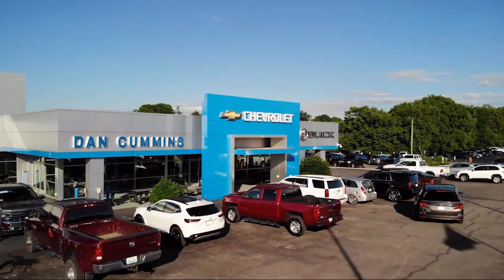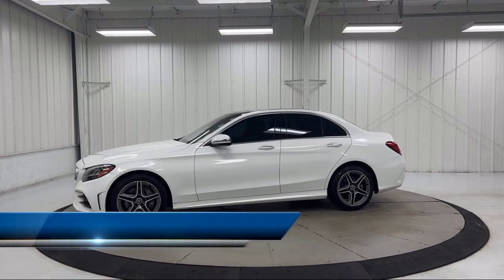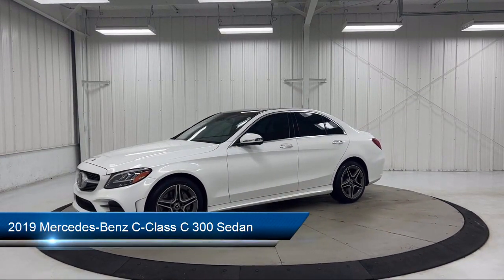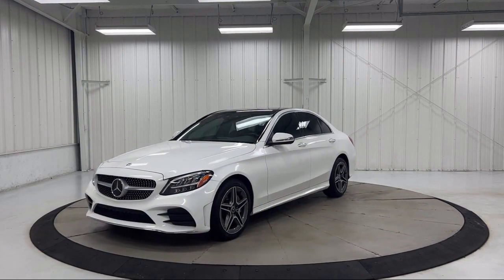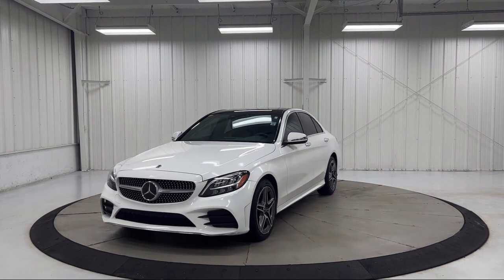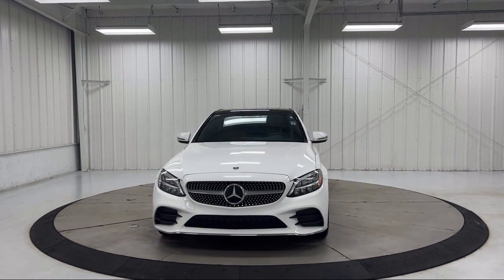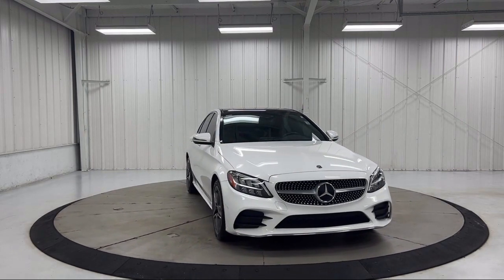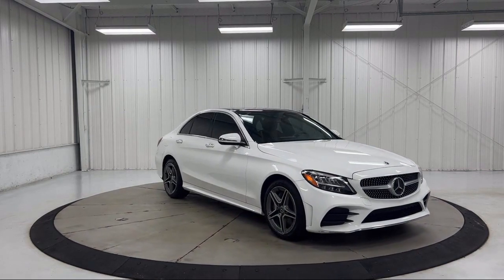2019 Mercedes-Benz C-Class C 300 Sedan Paris Lexington Winchester Nicholasville Louisville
2019 Mercedes-Benz C-Class C 300 Sedan Stock Number: 56716 Vin:55SWF8EB9KU291876.
1020 M L K Jr Blvd